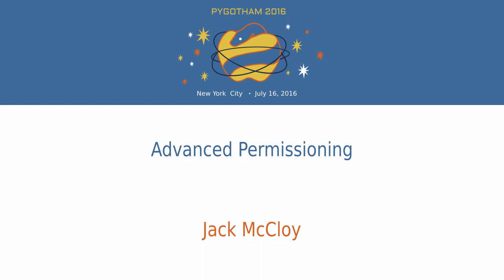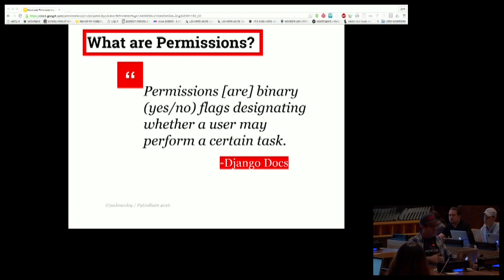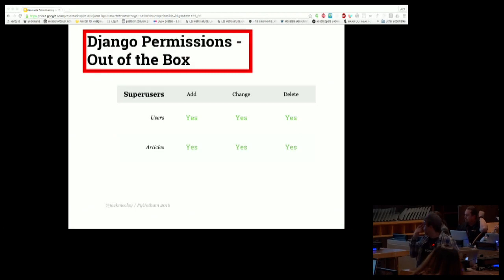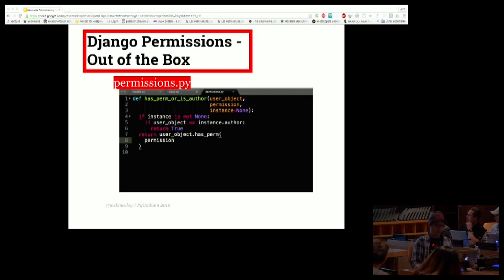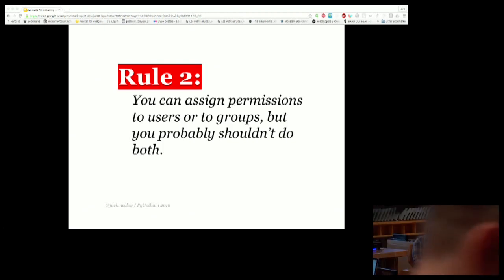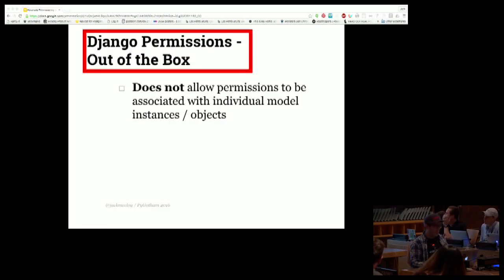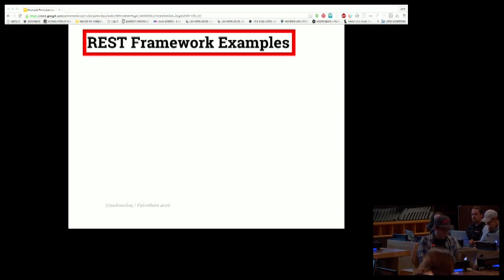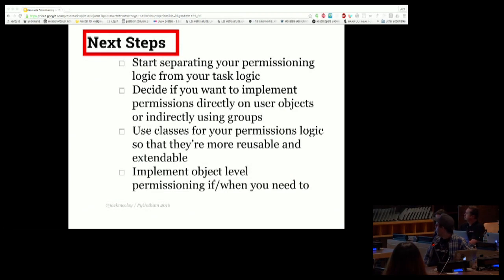Advanced Permissioning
Jack McCloy
In many Django applications, permissioning (building rules for who has access to what) is pretty easy. Logged out users can see some stuff, logged in users can see more stuff, and superusers can see (and edit, and delete) all of the stuff! But when you want to handle more complex permissioning (like object-level permissions), it can get pretty ugly. This talk will help to de-uglify things for you.